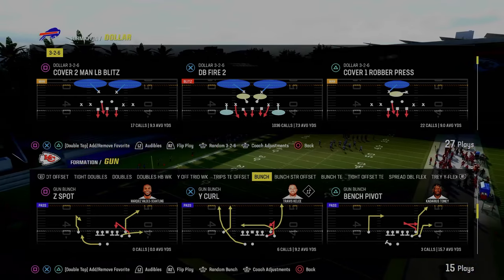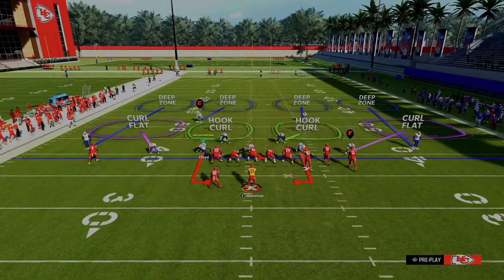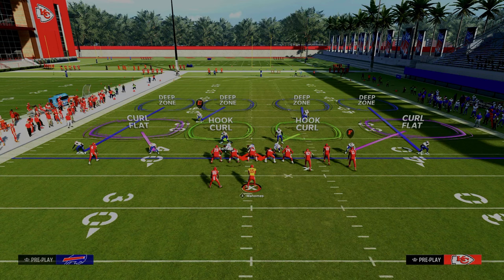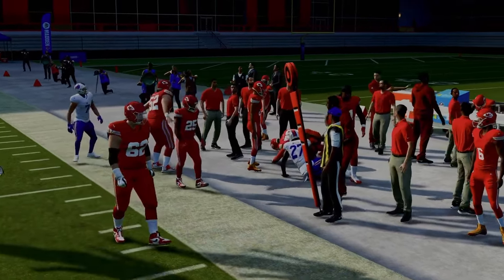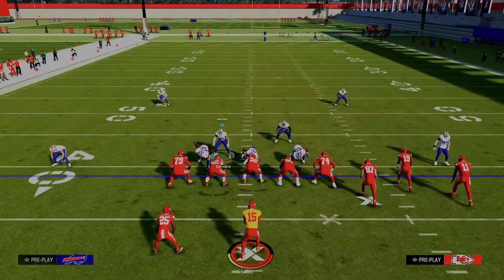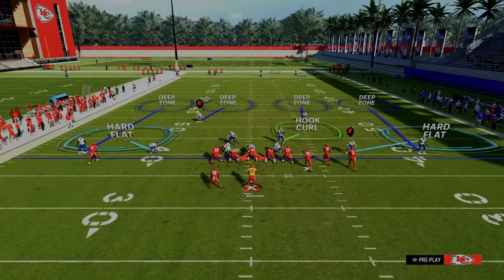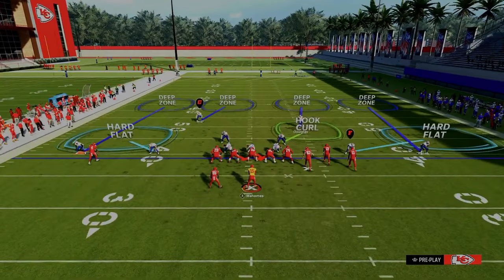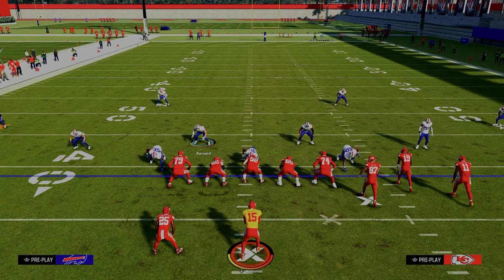The ONLY Defense You NEED To GET STOPS